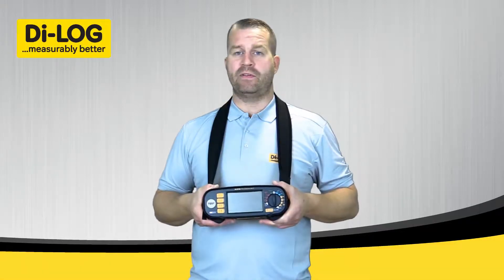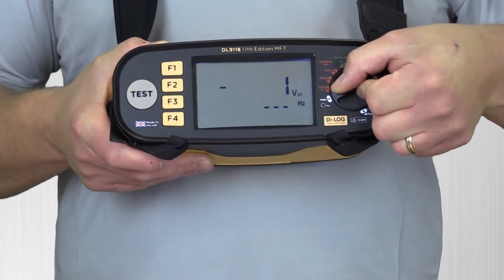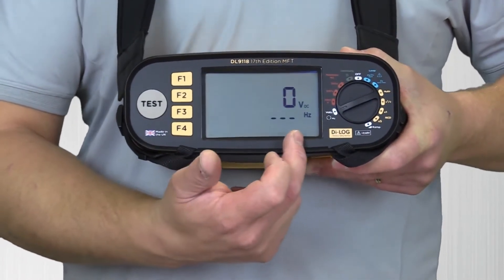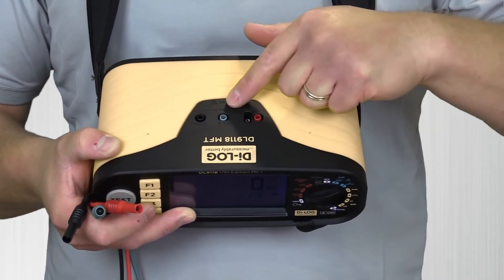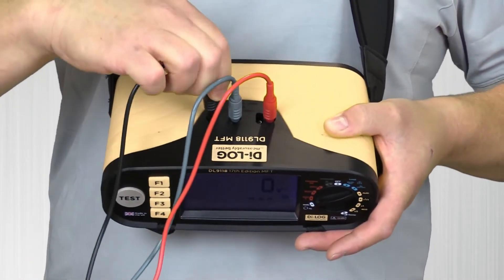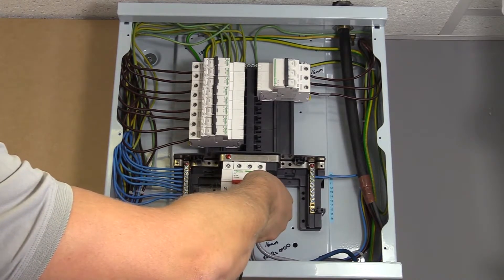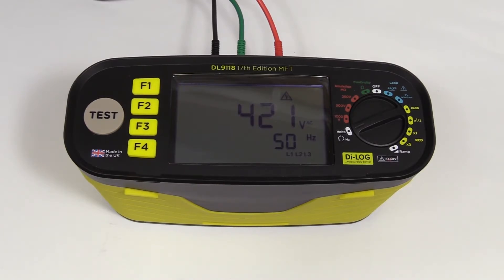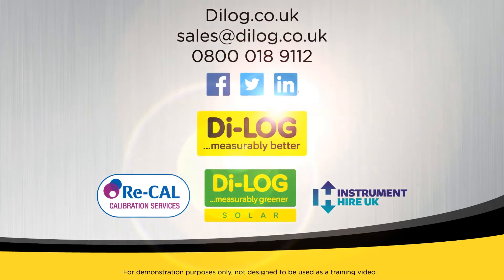How to Test 3 Phase Voltage with my DL9118 Multifunction Tester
Please have a look at our video on how to measure 3 phase voltage and phase sequencing on the DL9118 17th Edition Multifuction Tester